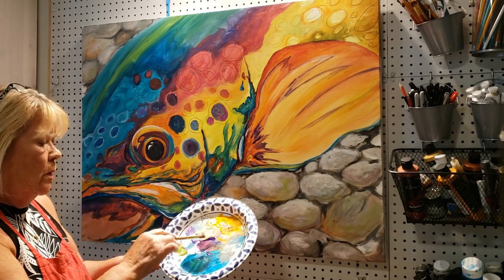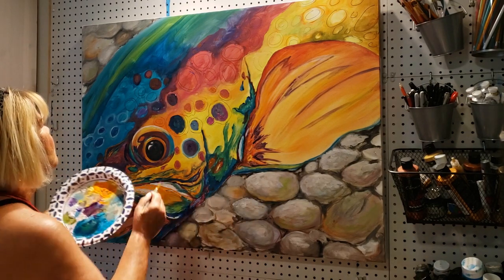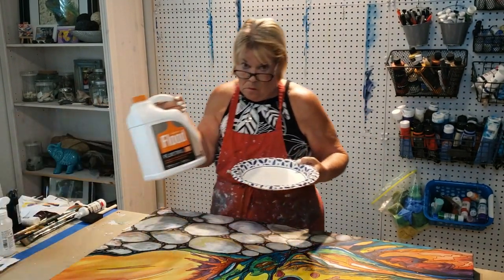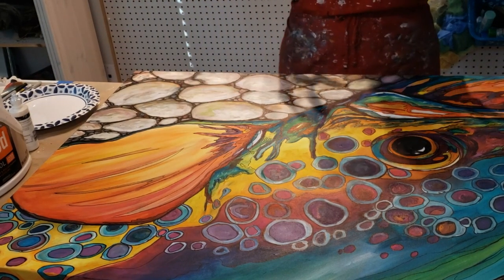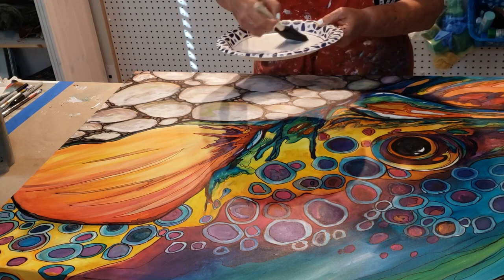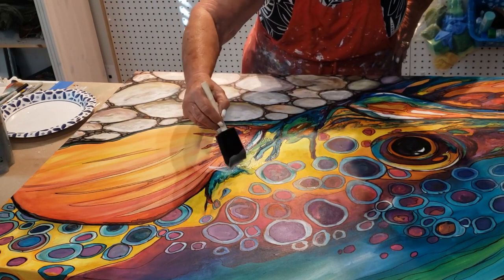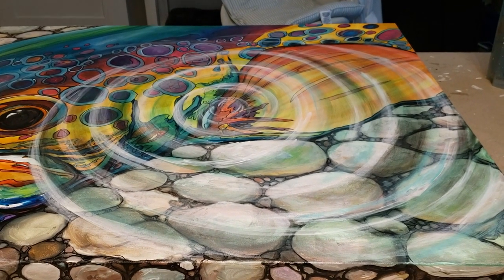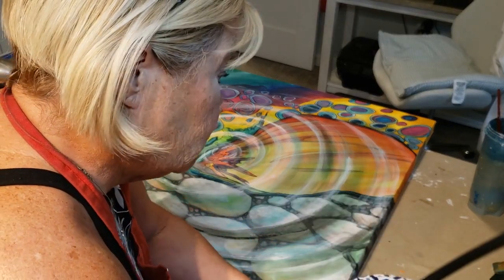large Colorful trout Painting Tutorial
Join me in a painting tutorial on painting a colorful Trout. In this tutorial you will see me transform the canvas to a beautiful colorful trout!